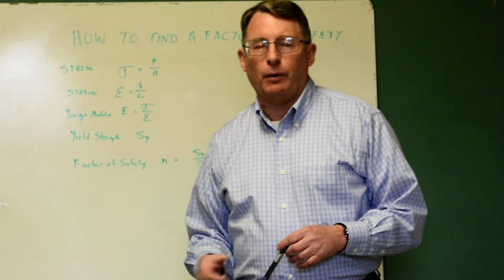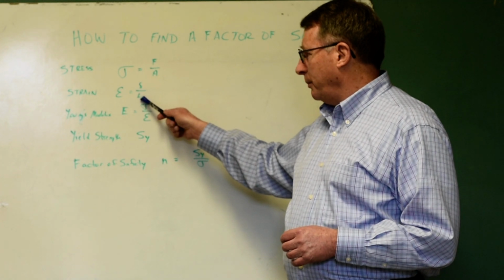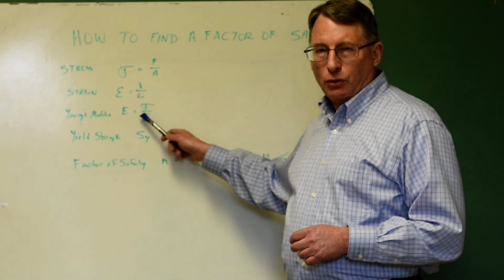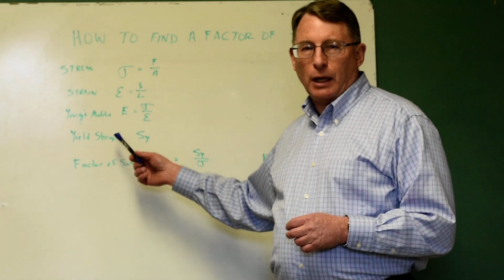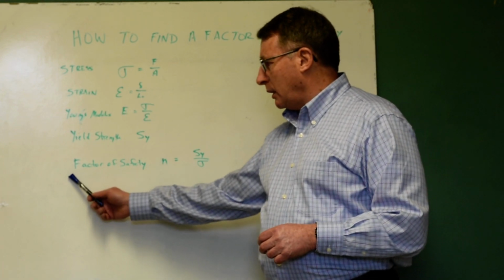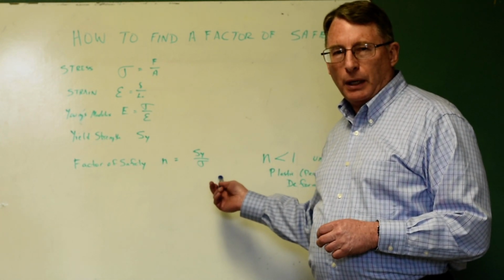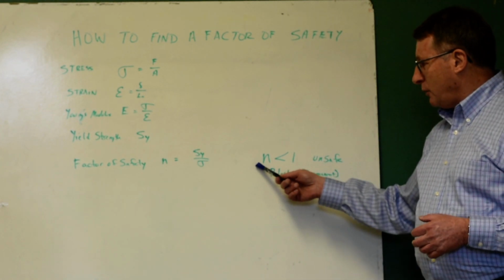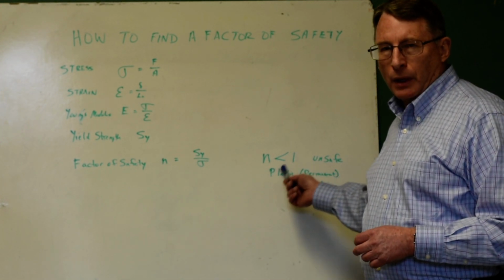Scilzo Factor of Safety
Discusses definitions used with stress and strain to find the factor of safety